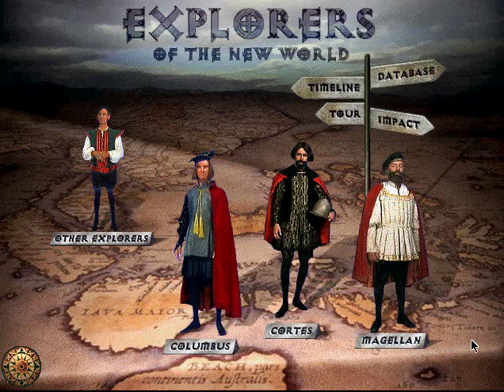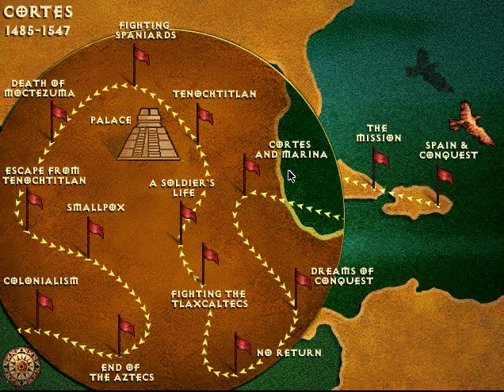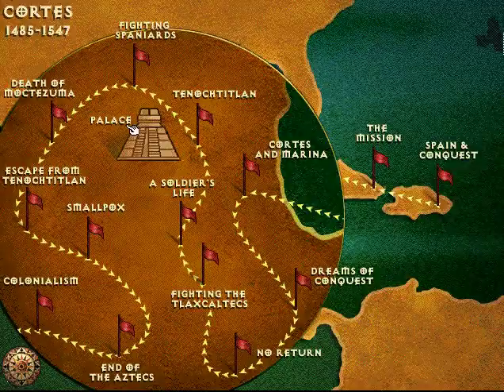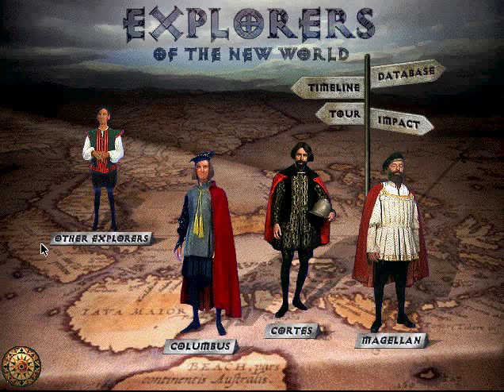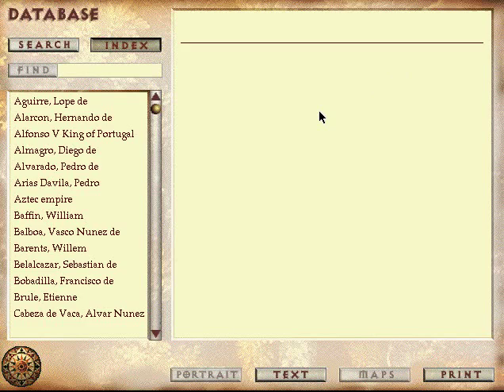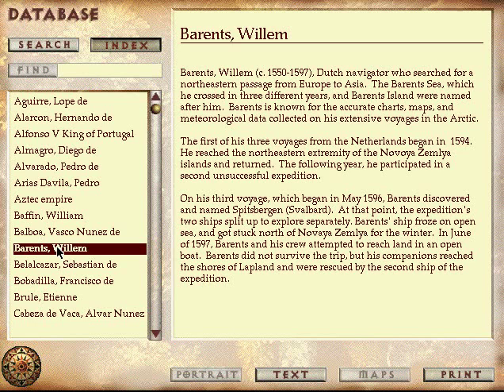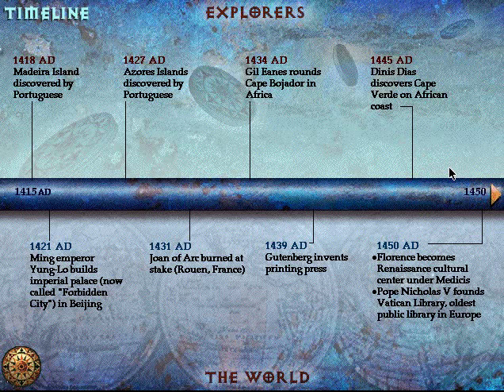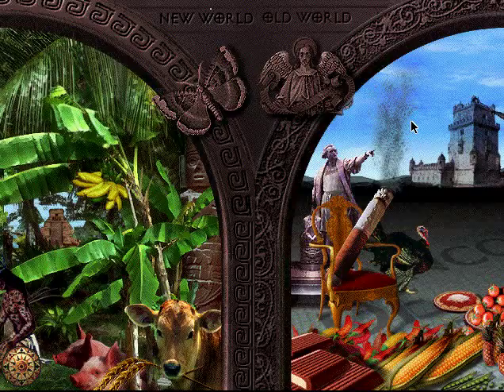Explorers of the New World (1996) PC educational demo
As the foundations of knowledge increased in 15th century Europe, there arose a breed of men who were far from content to stay within the confines of their known world. Whether motivated by the desire for lasting fame and fortune, or perhaps to understand what lay beyond the western rim of the Atlantic, they pursued careers in the most exciting and dangerous profession of their day. They became explorers! Now you can follow in the footsteps of three of history's most acclaimed travelers-Columbus, Magellan, and Cortes--as they seek their destinies in the New World. You're journey does not end with Columbus, Magellan, and Cortes, for there is a complete multimedia database of 60 additional explorers who roamed the ancient seas between 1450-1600.

This is not really a game. It's basically a database of information about history's most famous explorers Columbus, Magellan, and Cortes as reenacted by live action actors.